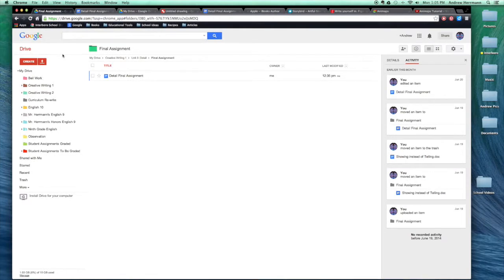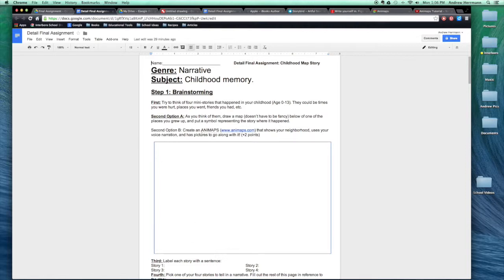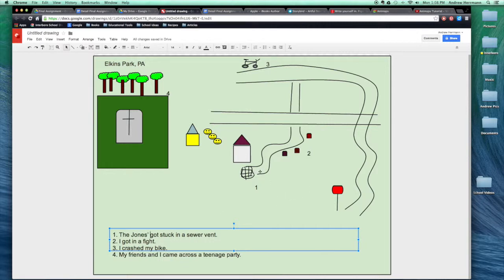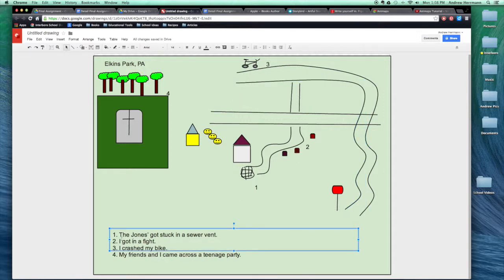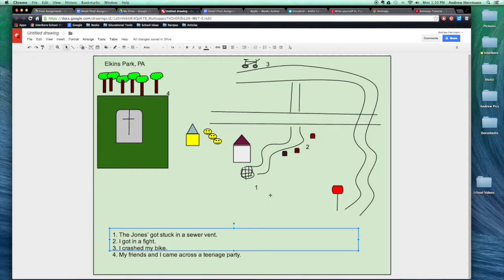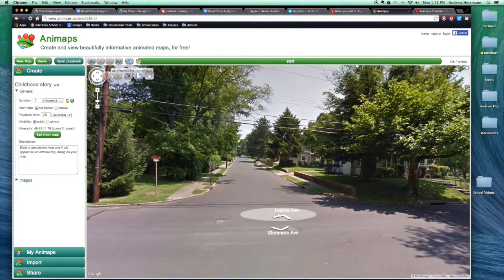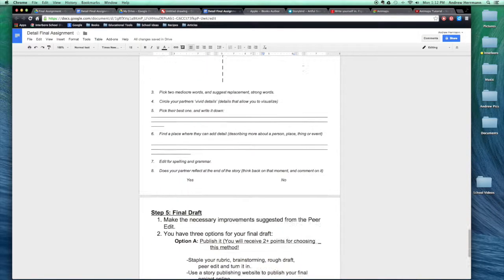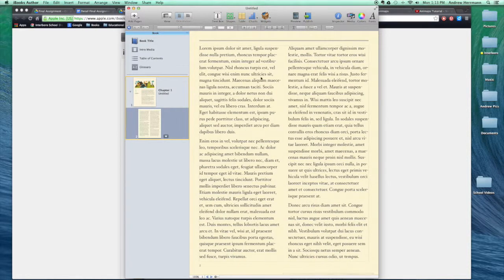Detail Final Assignment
This video explains how to complete the detail final assignment.